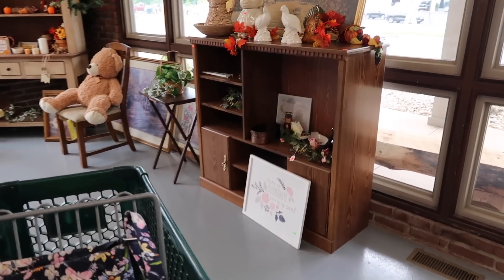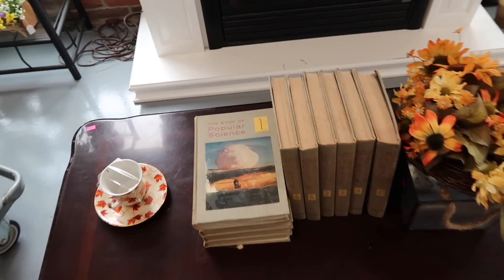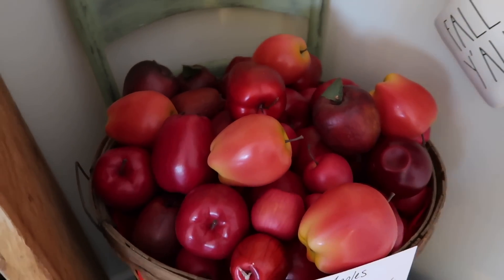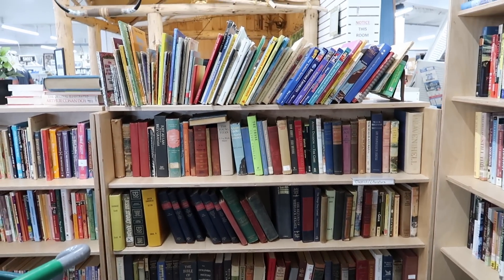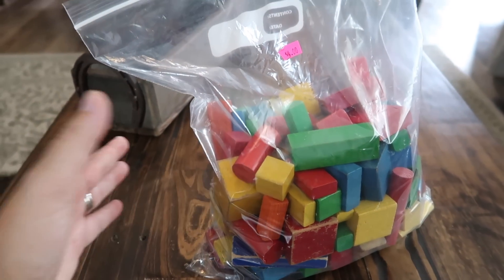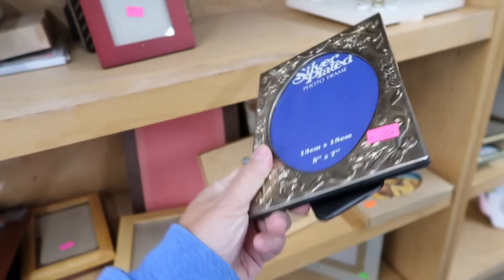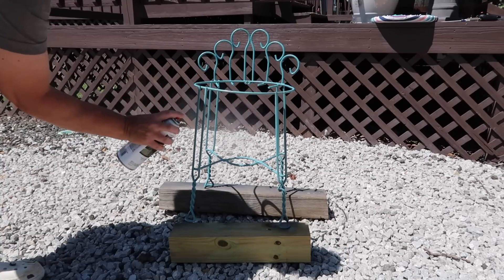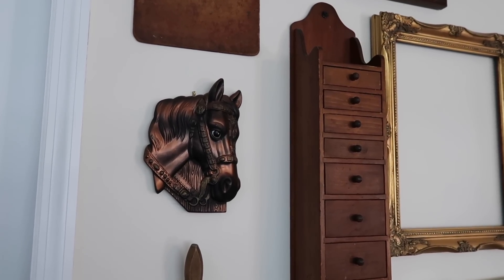I Thrift My FAVORITE Fall Decor Find in Today’s Video + Haul & DIY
In today’s video I thrift my favorite fall decor find and I’m sharing my entire styled thrift haul and a front porch DIY!